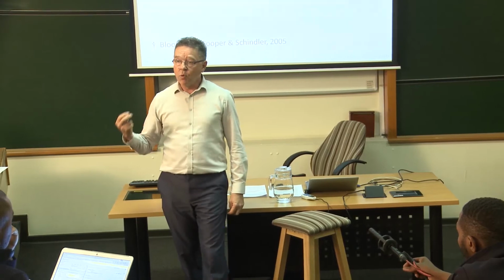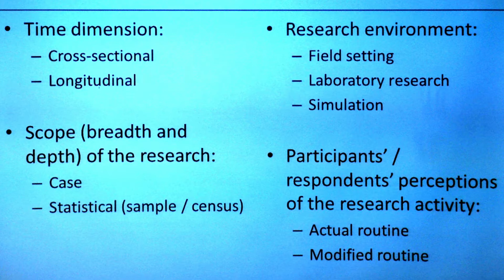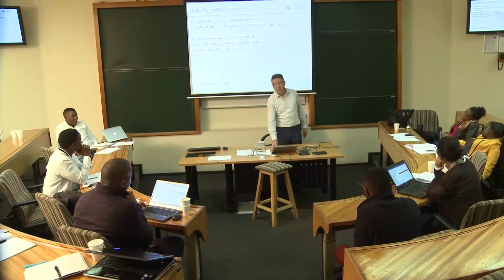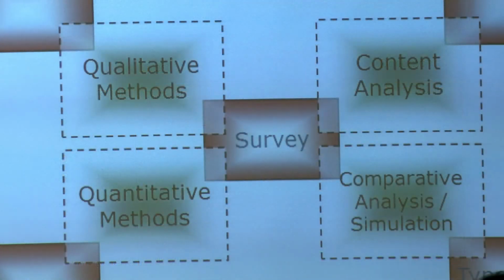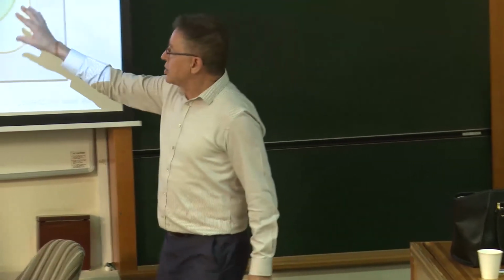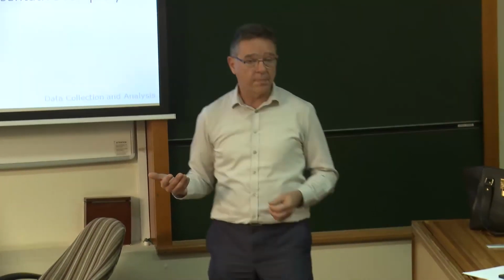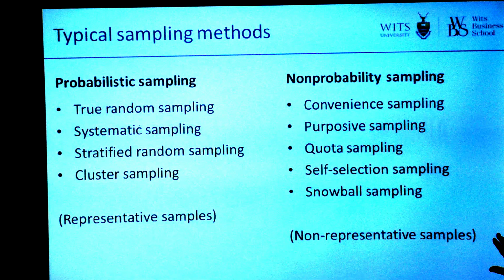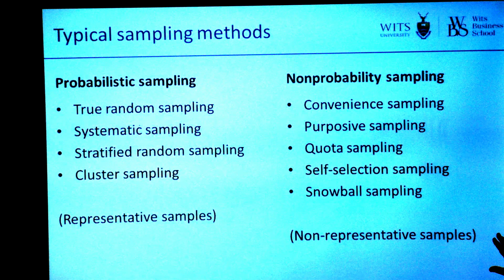WBS -ARP 14 July session 2- research project